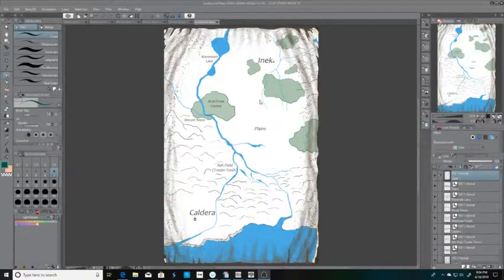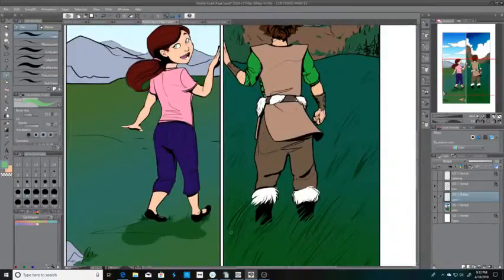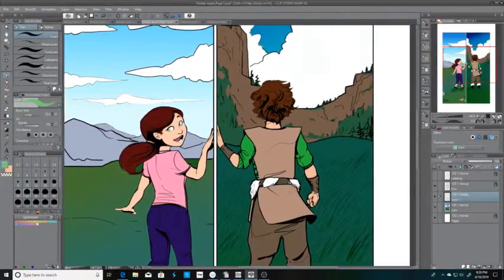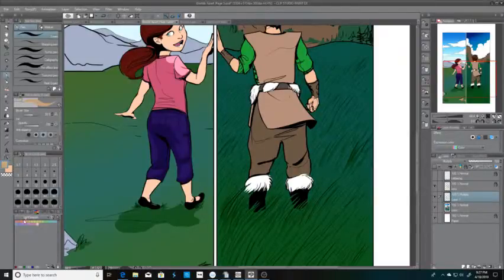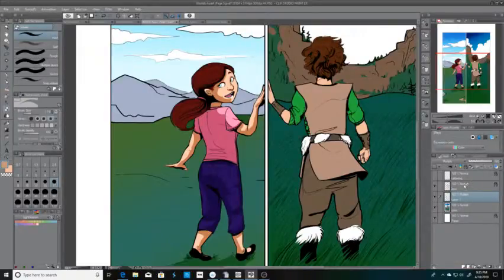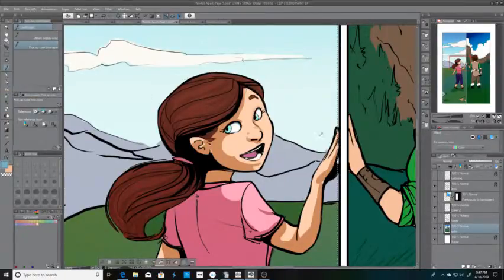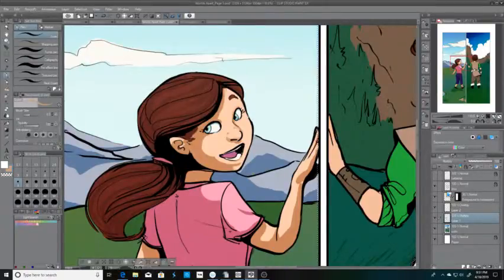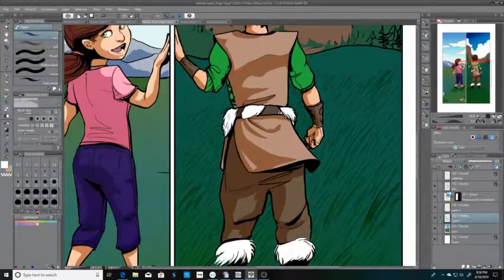Paula Richey Live Stream